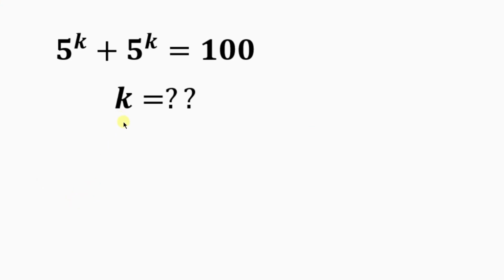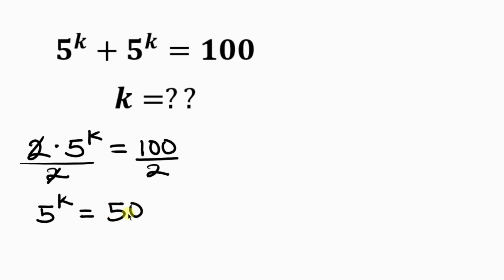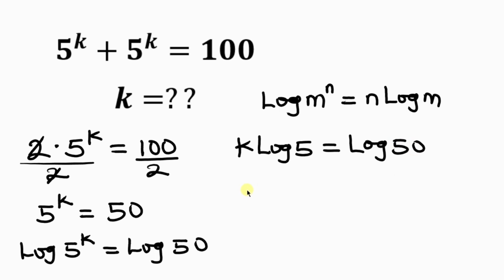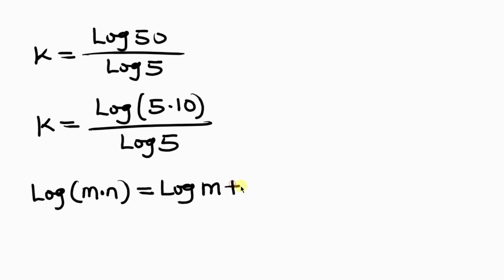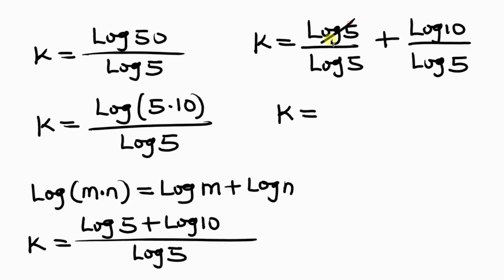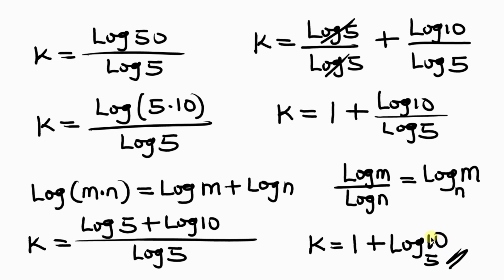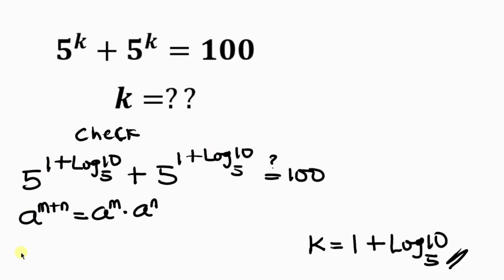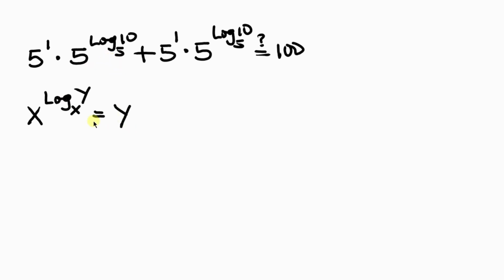Math Olympiad Mathematics: How Fast Can You Solve This Exponential Equation